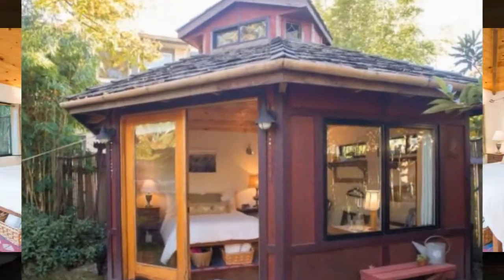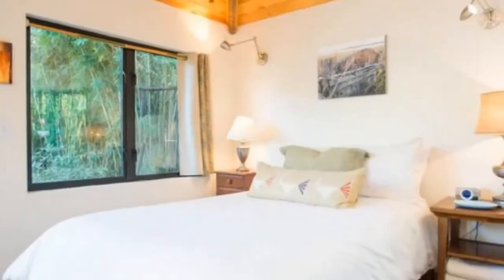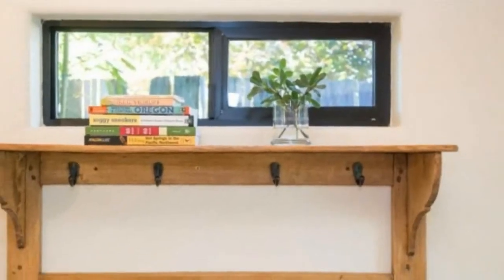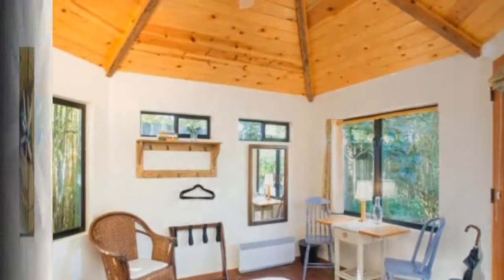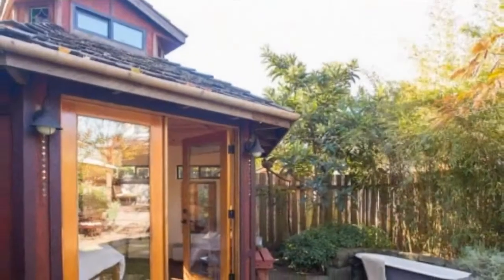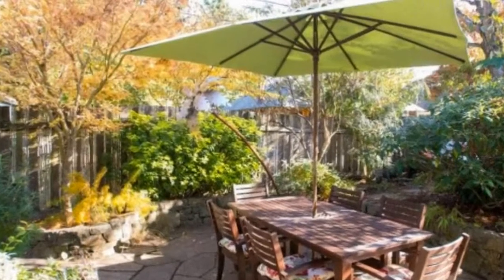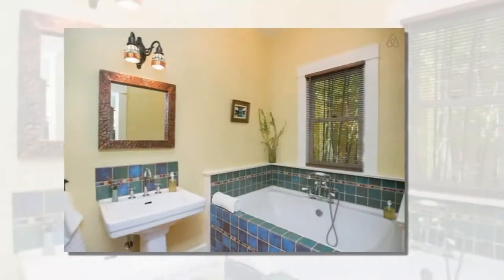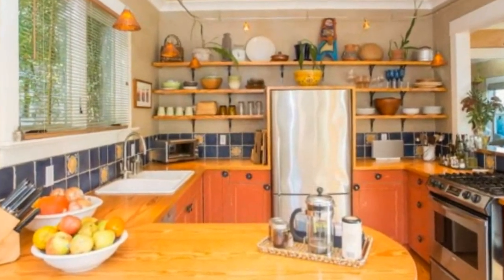Yurt-like Micro Cabin Studio Vacation in Portland, Oregon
I want to show you this yurt-like micro cabin studio that you can vacation in if you’re ever in the Portland, Oregon area.

Since it’s a standard studio there’s no bathroom or kitchen inside but you get to access a private bathroom in the main house on the property. Plus you can also use the kitchen in the main house but you have to share it with the owners (and it’s a vegan only kitchen).

More importantly I want to show you the private studio and how one might be able to use it as a tiny cabin with the possibility of adding a separate structure nearby with a kitchen, bathroom, and laundry if you had it on your own land. I hope you enjoy.